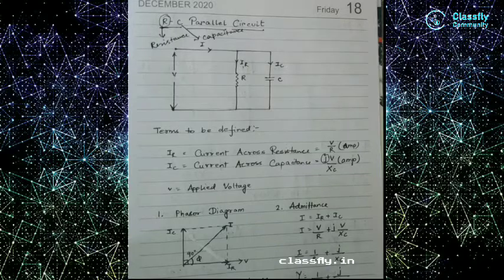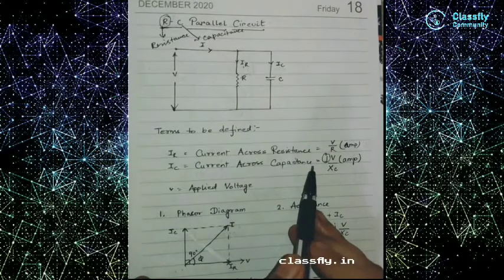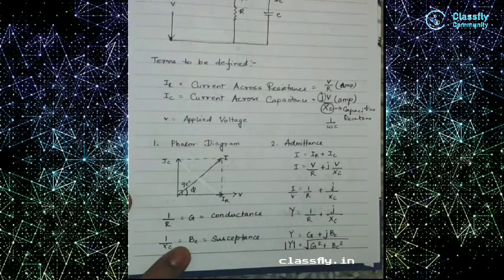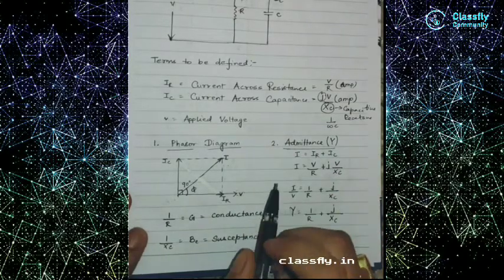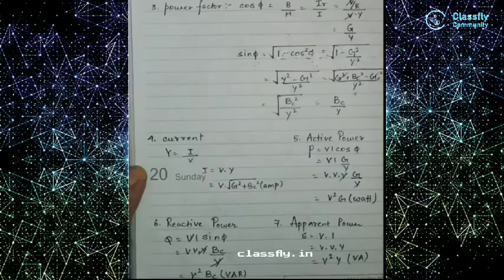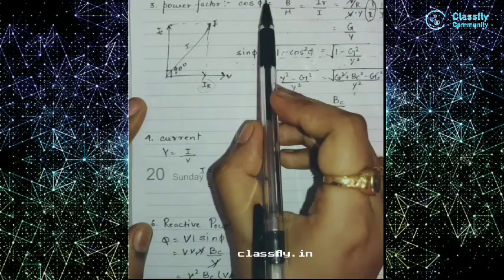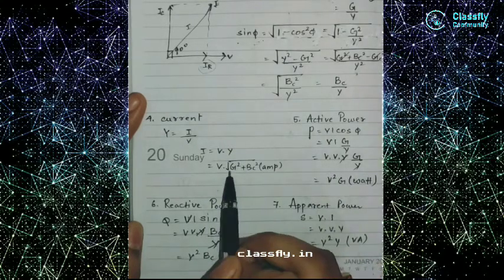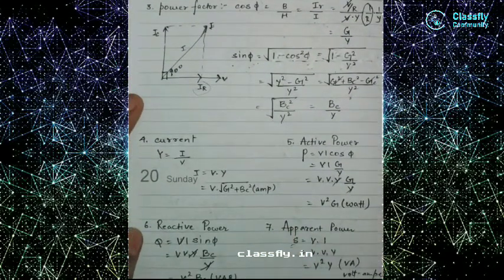Engg | VTU | Electrical | Module 2 | Lecture 8 R C Parallel Circuit